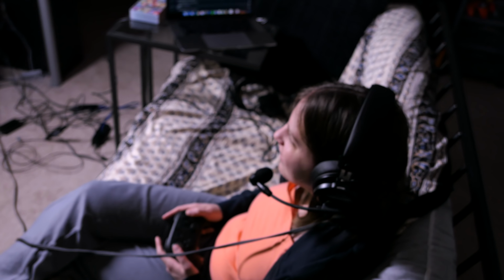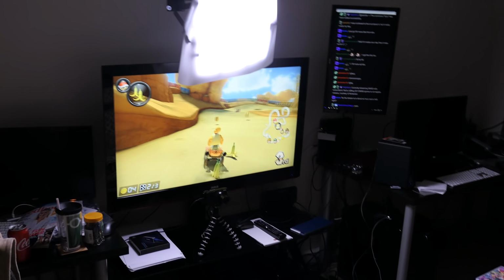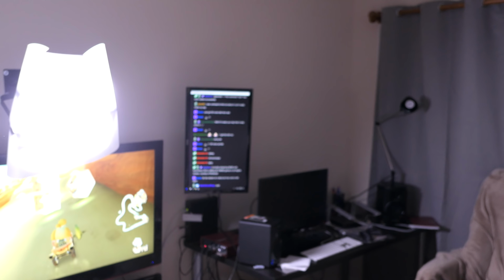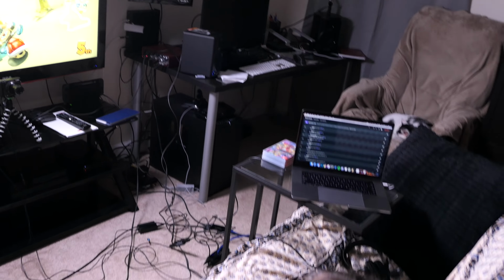Mario Kart Livestream • 10.14.18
The day is finally here! We have prize support from Nintendo and are giving away copies of MK8D for the Nintendo Switch. Huge thanks to everyone played with us and supported, too! It was an amazing night :)